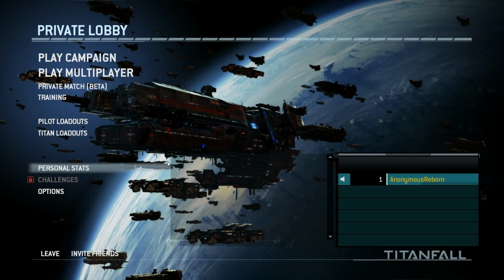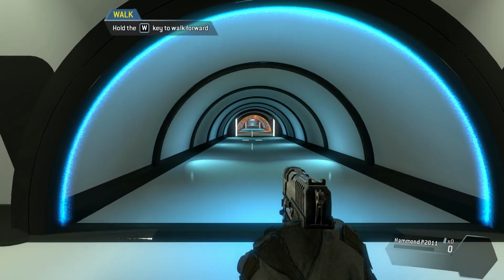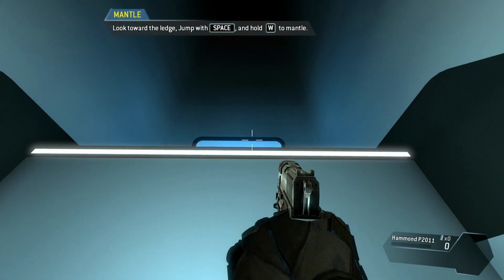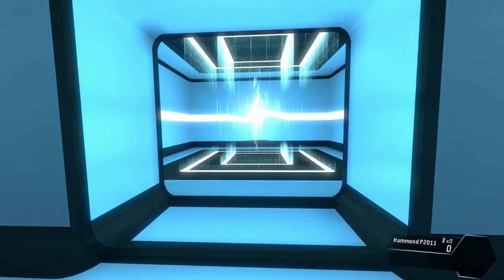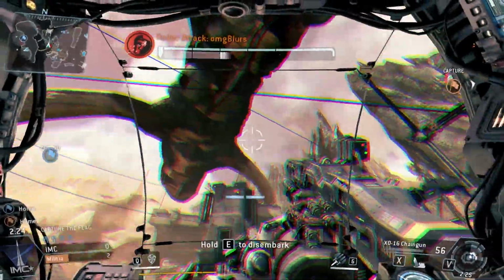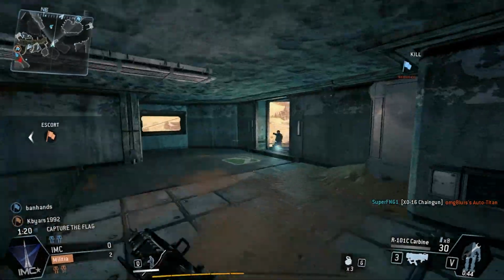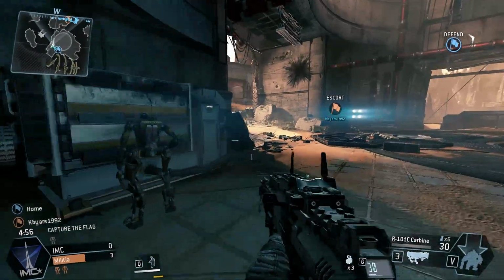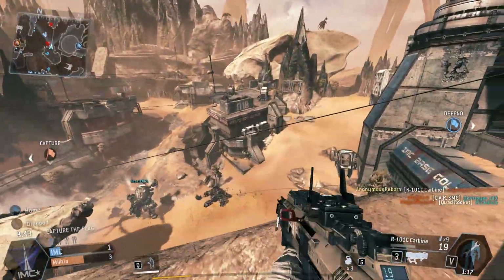[Titanfall] First Impressions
Bad commentary, I know. But it's really hard to focus to multitask while playing a game for the first time.

It's free for the weekend on Origin! (6/20/14 - 6/22/14)